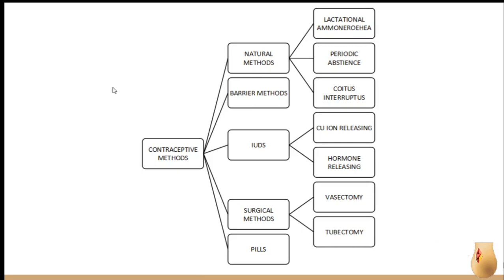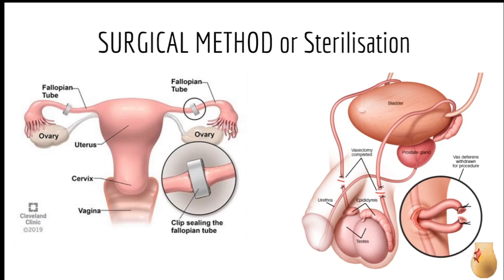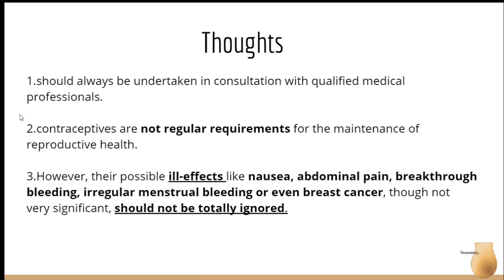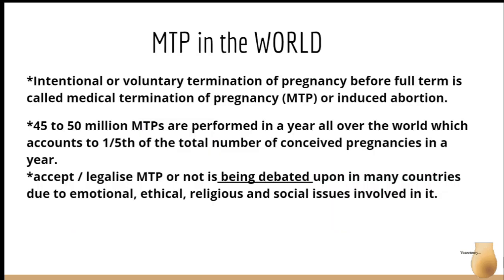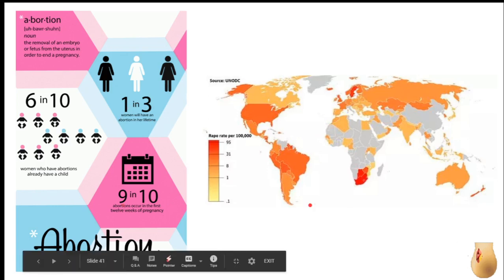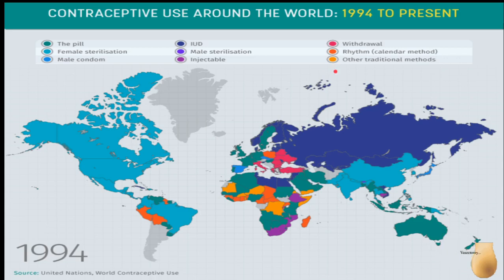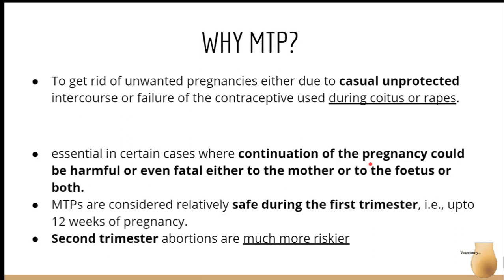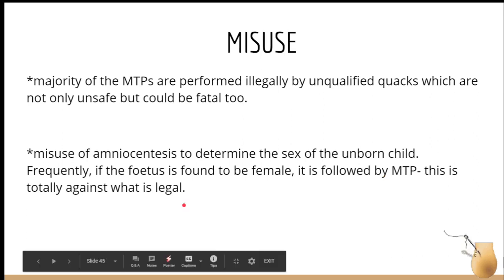Class:12 Surgical Method and MTP's